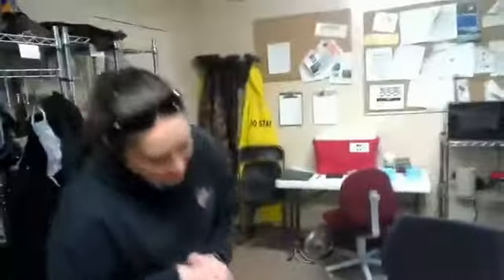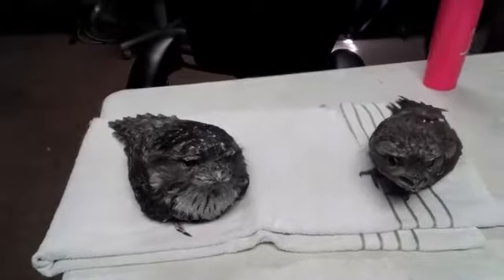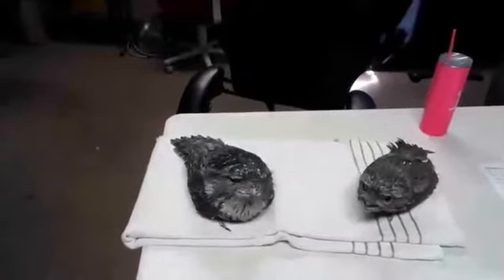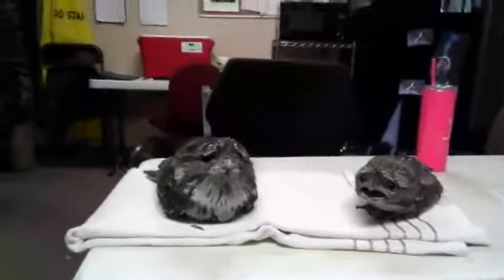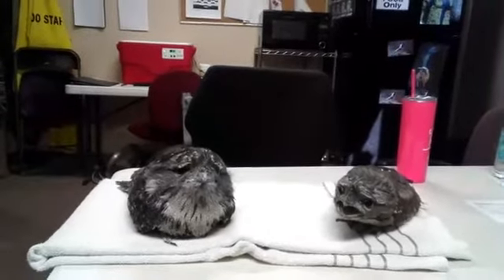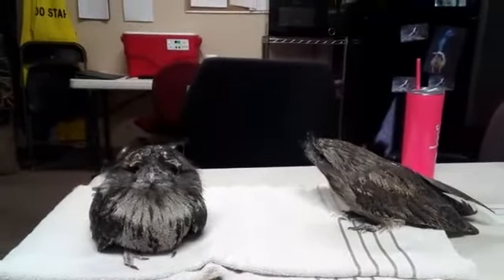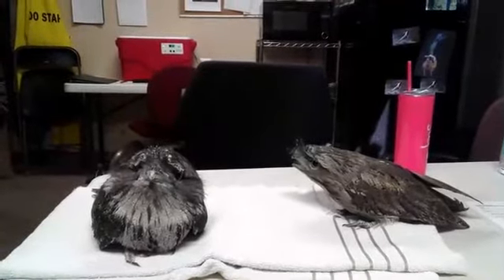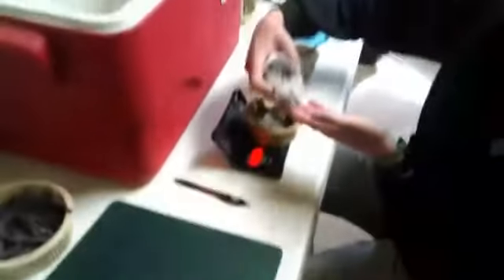SCZ LIVE | Tawny Frogmouth Chick - Part 1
April 16, 2020 | Introducing the tawny frogmouth chick, part 1